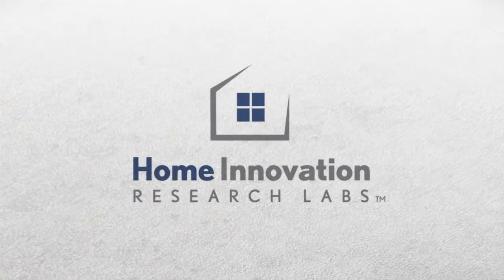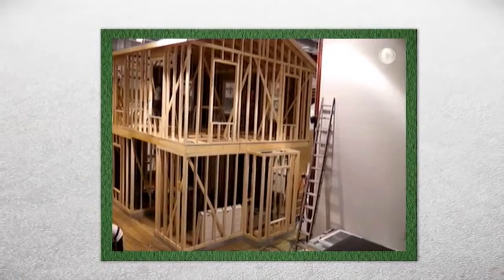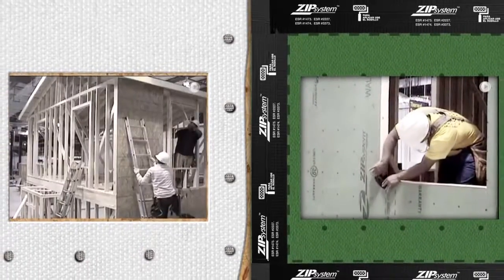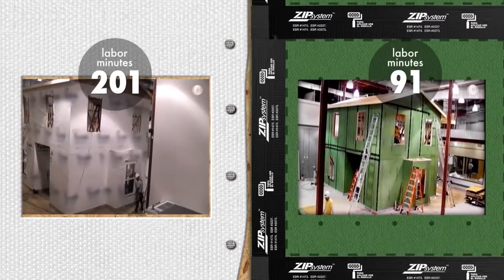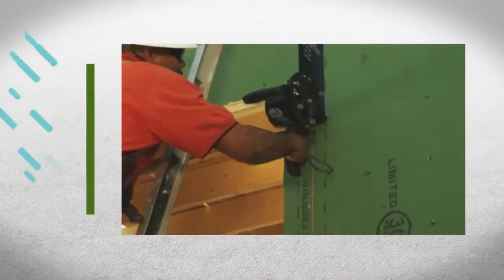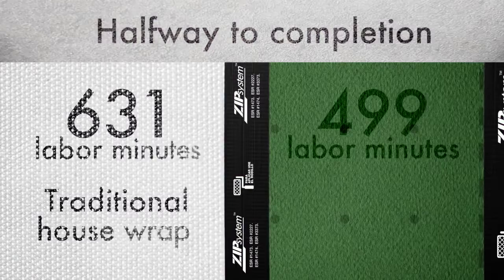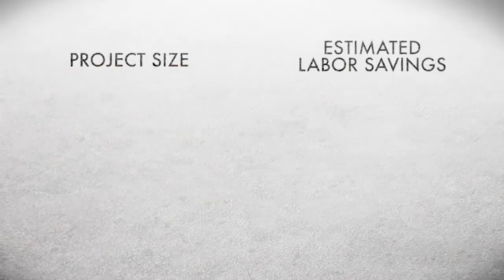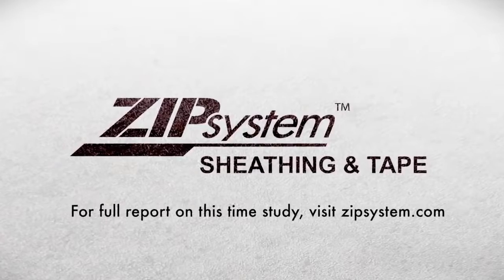40% 빠른 ZIP시스템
▶ZIP System™ tape installs 40% faster than housewrap

AdvanTech 패널
ZIPSystem - 블로그
ZIP System 본사홈페이지
Advan Tech 본사홈페이지
엔에스홈 (종합건축자재 전문기업)
※엔에스홈 카카오 옐로아이디
"친구추가 하셔서 실시간 목조주택 정보를 받으세요."